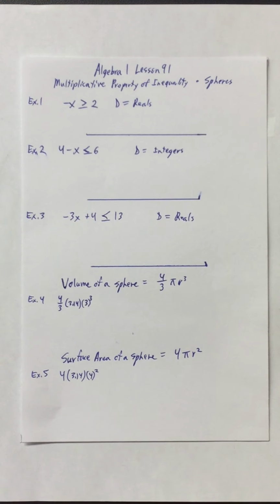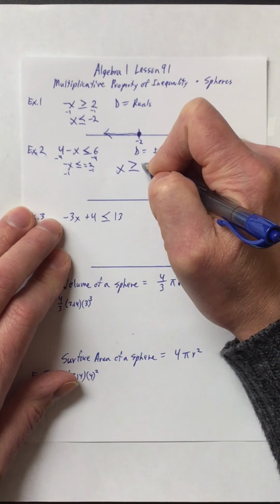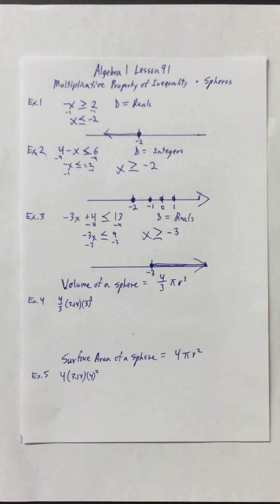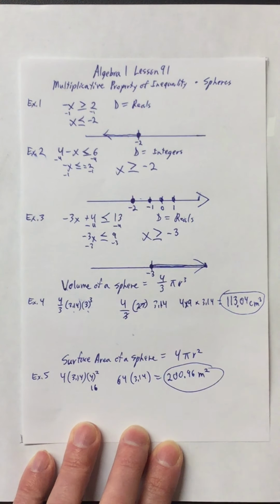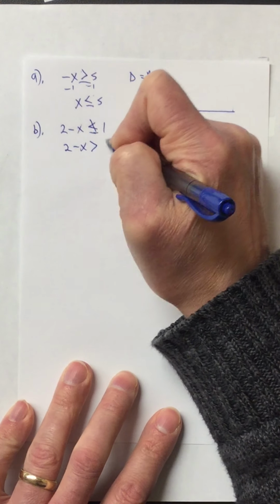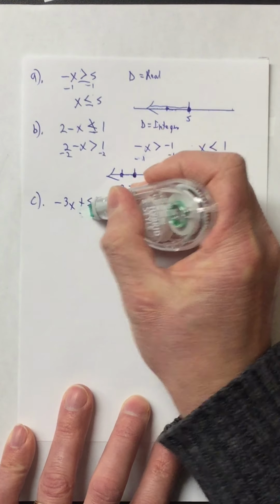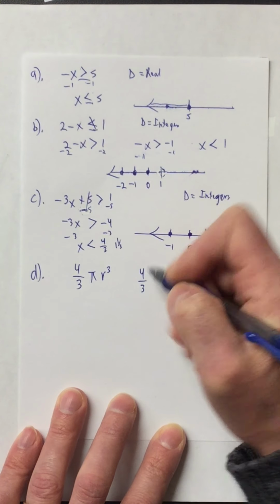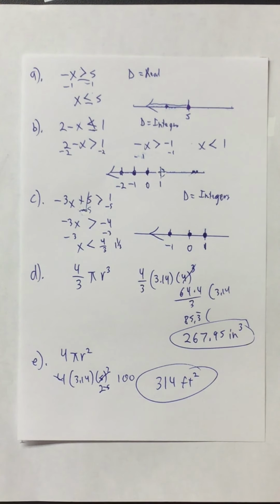Algebra 1 Lesson 91